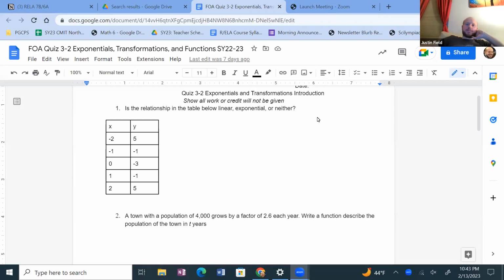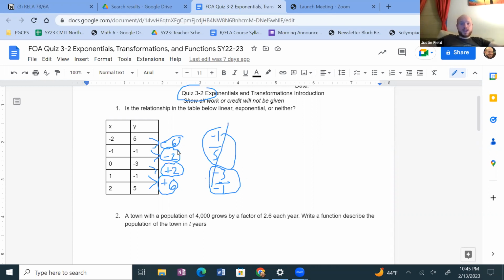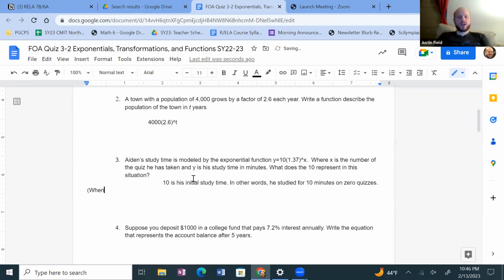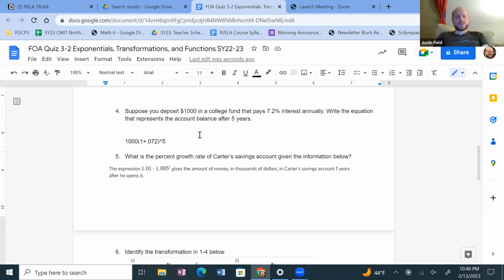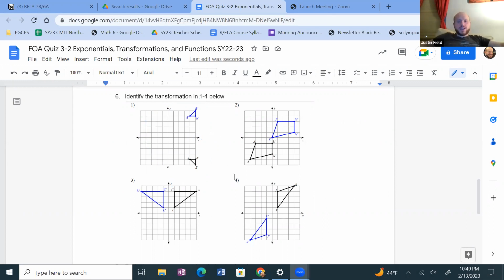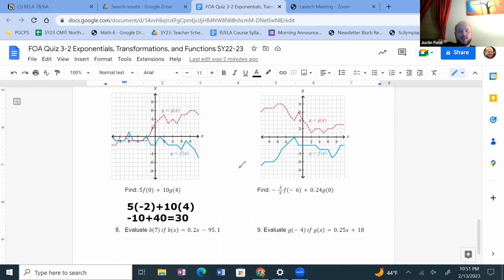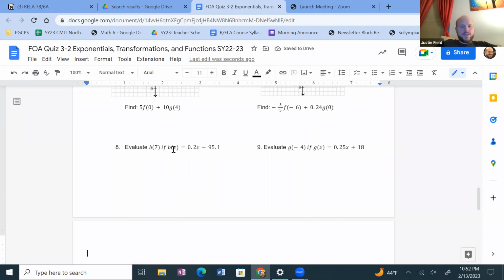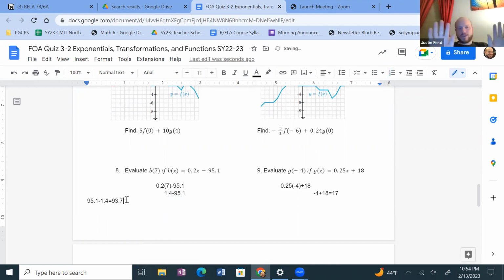FOA Quiz 3-2 Solutions